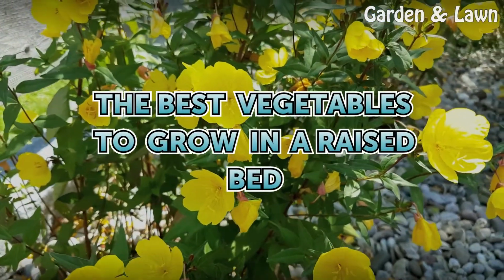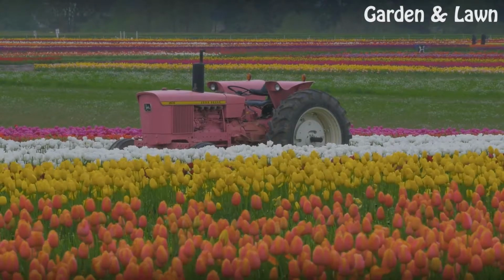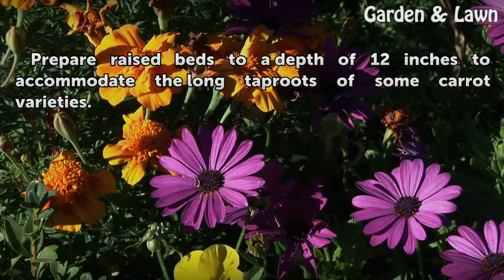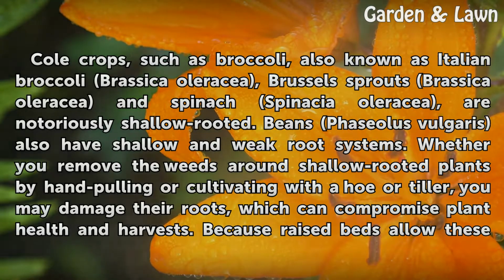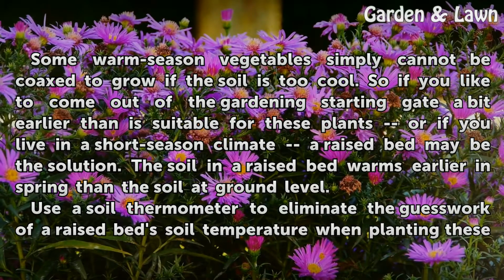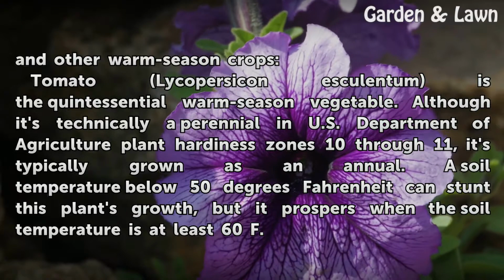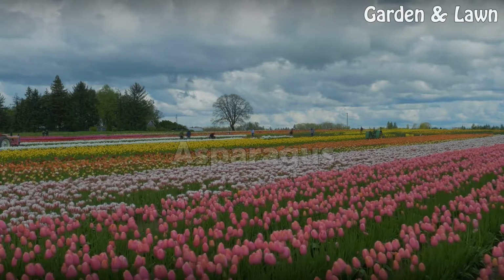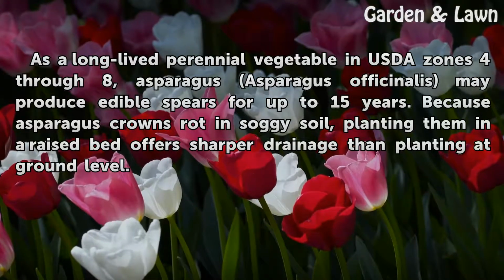The Best Vegetables to Grow in a Raised Bed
Some vegetables benefit more from the rich, loose, warm, well-draining soil of a raised bed than others. Choose these to make the most of your raised beds.

Table of contents The Best Vegetables to Grow in a Raised Bed
Root Crops 00:41
Plants With Shallow Roots 01:19
Plants That Like Warm Soil 02:00
Asparagus 03:21